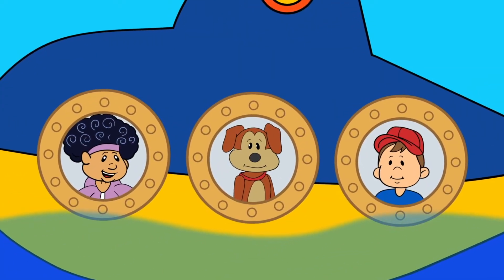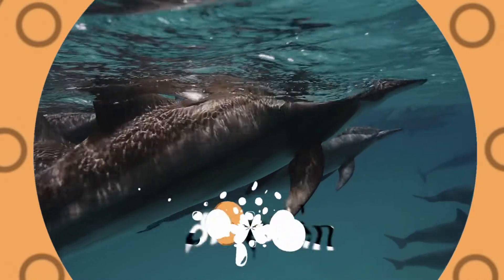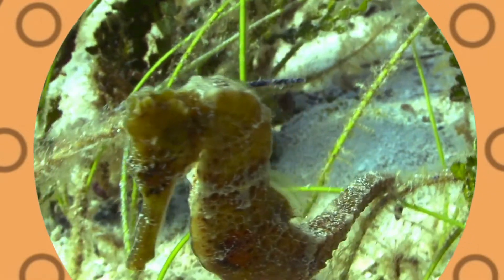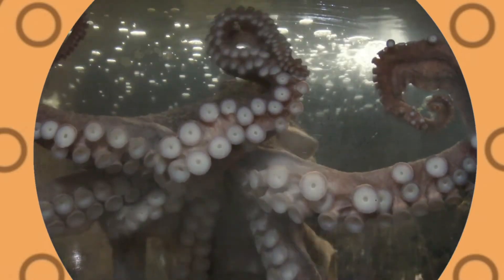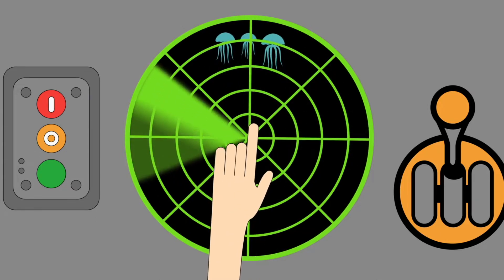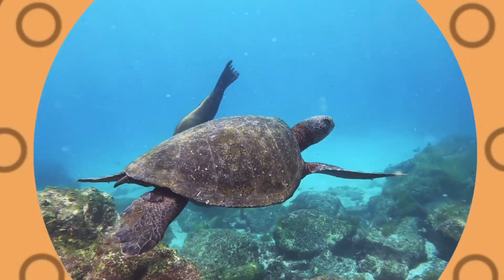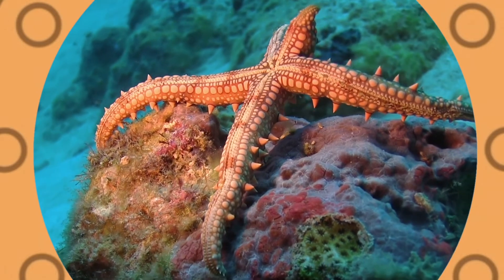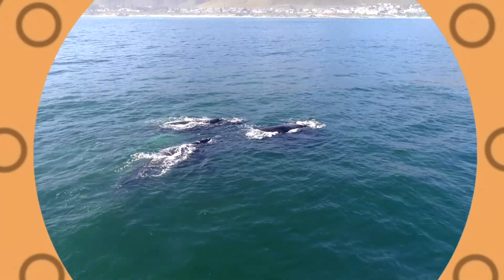Sea Creatures: Science Songs for Kids | Learn Ocean Animals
The Under the Sea Song for kids is a science song that teaches toddlers and young children all about the animals that live in the ocean. The Under the Sea song helps children learn interesting information about different fish, mammals, and other sea creatures. The Under the Sea Song is a fun way for kids to learn interesting facts about a variety of different animals such as their color, unique features, and how they move. Harmony Square produces music and videos to help children learn about the world around them. Use Harmony Square science song, Under the Sea Song, for teaching about life under the world’s oceans. The lyrics of The Under the Sea Song provide children with easy-to-understand facts about each of the sea creatures.

0:00 Opening
1:12 Introduction to Sea Creatures
1:13 Dolphins
1:56 Seahorses
1:16 Earth
2:46 Octopuses
2:36 Shark
4:31 Jellyfish
5:11 Sea Turtles
7:00 Whales

UNDER THE SEA LYRICS
Let’s take a trip down to the shore
It’s a great place to explore
We’ll take a dive under the sea, to see all the creatures, we can see.

Da-da-da-da-da
Da-da-da-da-da-da-da
Da-da-da-da-da-da-da-da-da-da-da

Hear  the dolphins squeak and squawk
They swim very fast  and like to talk.
They jump in the air to get some sun,
They like to swim and have some fun.

Da-da-da-da-da
Da-da-da-da-da-da-da
Da-da-da-da-da-da-da-da-da-da-da

A seahorse lives at the bottom of the sea.
It’s the slowest swimmer there can be.
It’s the funniest fish you’ve ever seen
Their colors change from blue to green.

Da-da-da-da-da
Da-da-da-da-da-da-da
Da-da-da-da-da-da-da-da-da-da-da

An octopus sits on the ocean floor.
It has 8 arms, and so much more.
It has 9 brains and has 3 hearts
And one more thing, It’s very smart.

Da-da-da-da-da
Da-da-da-da-da-da-da
Da-da-da-da-da-da-da-da-da-da-daSharks don’t have bones, they have sharp teeth
They’re very scary fish, indeed.
With dark blue eyes, that’s how they see,
The shark is the biggest fish in the sea.

Da-da-da-da-da
Da-da-da-da-da-da-da
Da-da-da-da-da-da-da-da-da-da-da

Jellyfish swim and they never stop
Their heads look like an umbrella top.
They have no brains, but did you know
Some jellyfish can even glow.

Da-da-da-da-da
Da-da-da-da-da-da-da
Da-da-da-da-da-da-da-da-da-da-da

A sea turtle swims with a shell on its back.
They know where they’re going, they stay on track
Its flippers help them move and steer,
And many can live for a hundred years.

Da-da-da-da-da
Da-da-da-da-da-da-da
Da-da-da-da-da-da-da-da-da-da-da

Starfish live on the ocean floor,
Some have 5 arms, some have more.
A starfish isn’t a fish at all,
It cannot swim, but it likes to crawl.

Da-da-da-da-da
Da-da-da-da-da-da-da

Whales are mammals that live in the sea, they breathe air like you and me. When they surface from down below,
They take in air through their blow hole.

Da-da-da-da-da
Da-da-da-da-da-da-da
Da-da-da-da-da-da-da-da-da-da-da